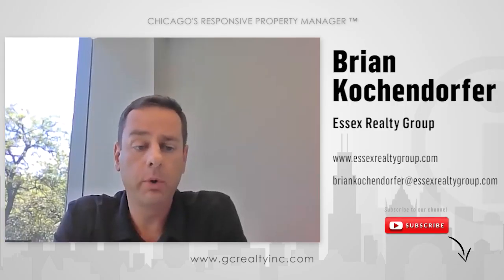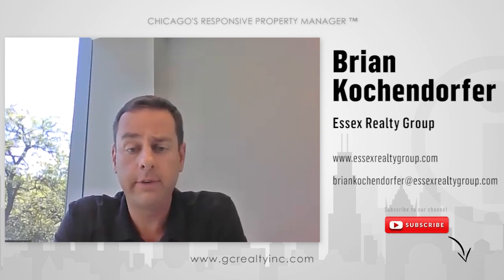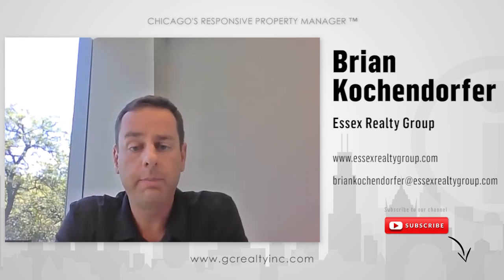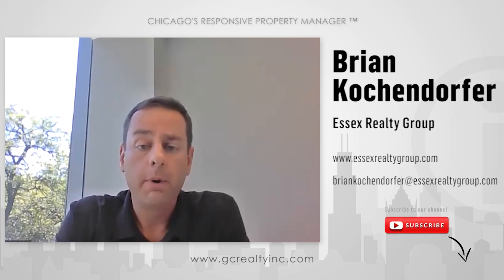Chicago Housing Stock Vs Indianapolis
𝗚𝗖 𝗥𝗲𝗮𝗹𝘁𝘆 & 𝗗𝗲𝘃𝗲𝗹𝗼𝗽𝗺𝗲𝗻𝘁 𝗟𝗟𝗖
Chicago’s Responsive Property Manager™
219 E Irving Park Rd.

Ready to invest? Schedule a showing

Listen to the 𝗦𝘁𝗿𝗮𝗶𝗴𝗵𝘁 𝗨𝗽 𝗖𝗵𝗶𝗰𝗮𝗴𝗼 𝗜𝗻𝘃𝗲𝘀𝘁𝗼𝗿 𝗣𝗼𝗱𝗰𝗮𝘀𝘁 on your favorite streaming service: